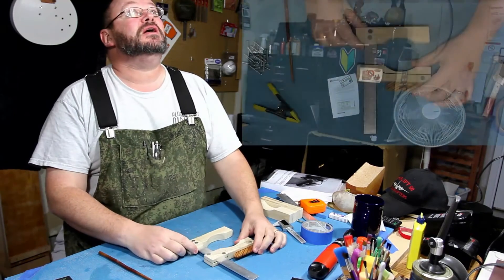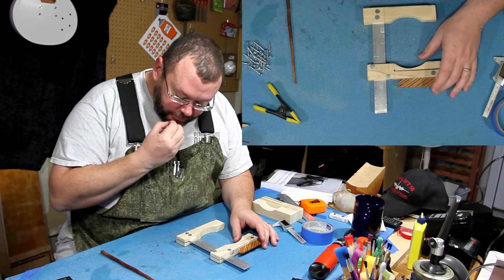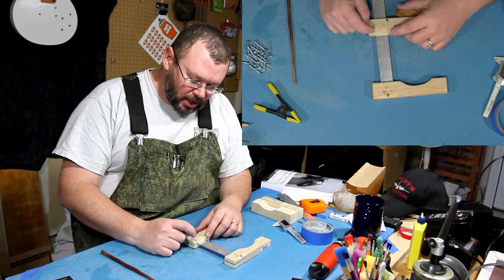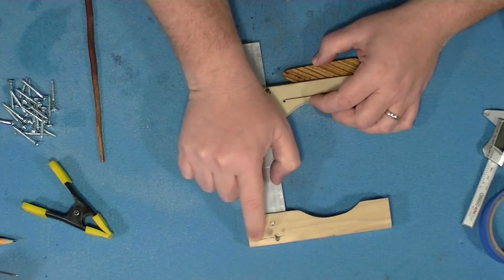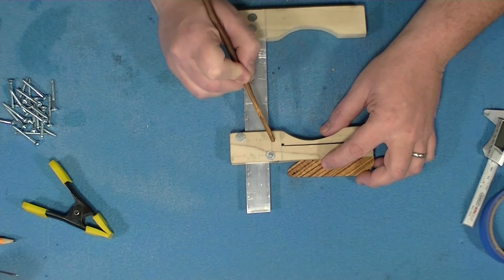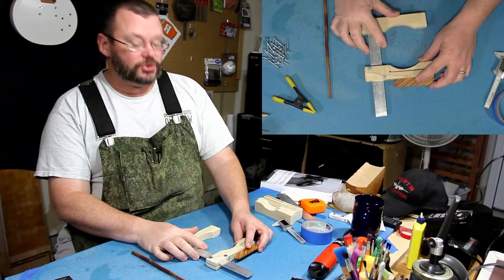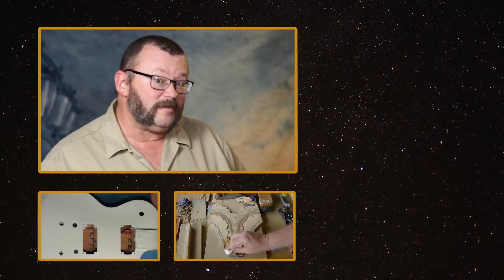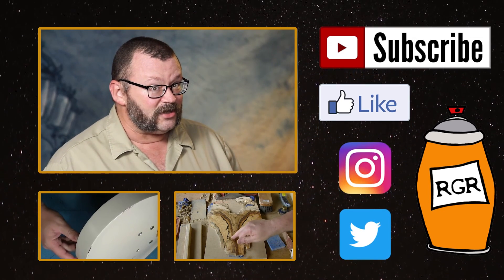cam clamp update | RATTLECAN GUITAR RESTORATIONS by James O’Rear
Progress being made on my home made cam clamps but I'll point out a couple of areas you might want to pay attention to if you have a go at it.